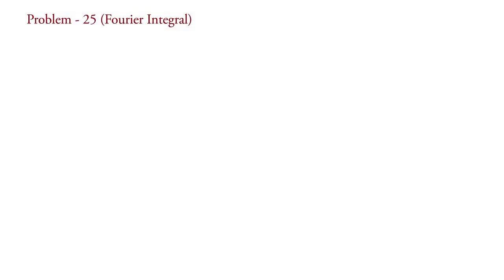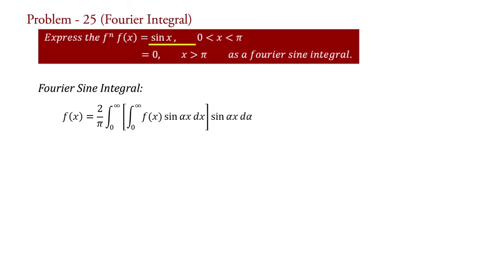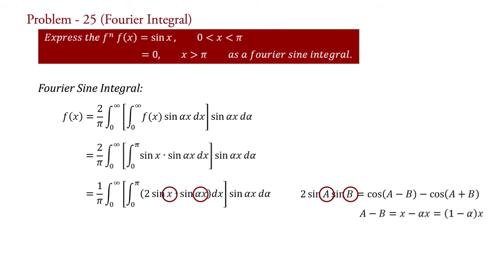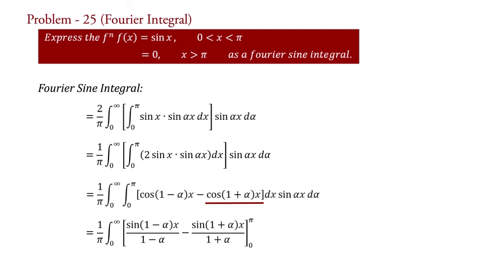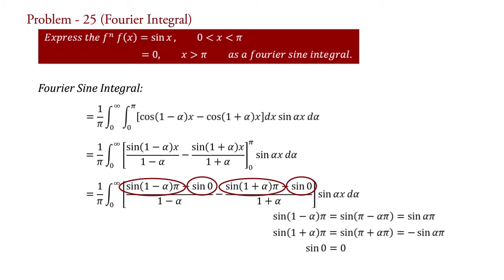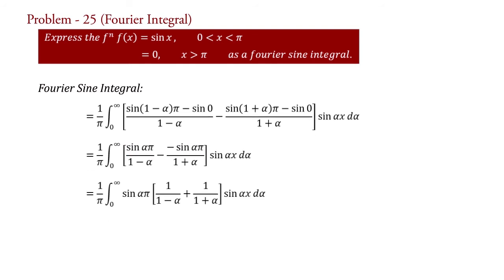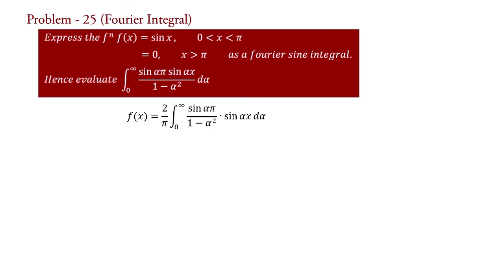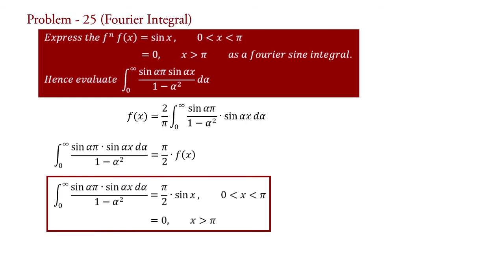Fourier Integral Examples and Solutions | Problem #25 | Numericals or Problems on Fourier Integral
Problem 25.
This video contains problem on fourier integral.

Complete idea about "how to solve a problem on fourier integral?"

Fourier Integral examples and solutions will be well explained by Dr. Mayur Gondalia.

◘ Steps to solve any problem or numerical on fourier integral.
     1. In fourier integral examples first you need to identify the type of function (odd or even function).

     2. If function is even then use fourier cosine integral formula, and if function is odd then use fourier sine integral formula to get fourier integral of given function. If function is neither odd nor even then use general formula of fourier integral.

     3. You need to know and remember the formulae of fourier sine integral, fourier cosine integral and general formula of fourier integral. You will need to use any one formula from these three formula while solving any problem on fourier integral.

     4. Replacing the value of function in those formula and simplifying the integral will give us the required answer.

Please watch full playlist on numericals or problems or examples and solutions related to fourier series

Please watch full playlist (easily explained) on the topic "Fourier Series"